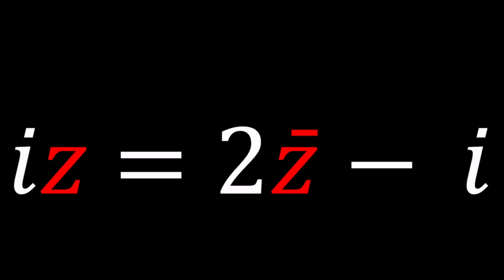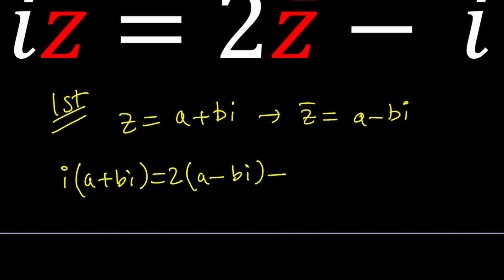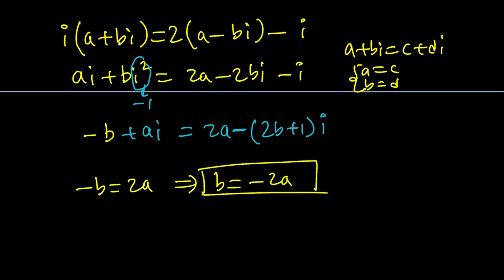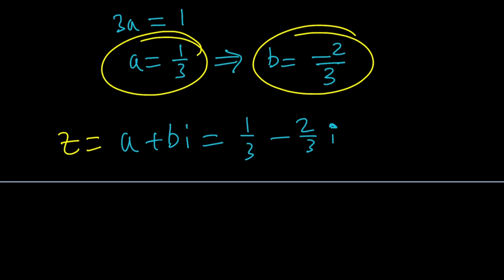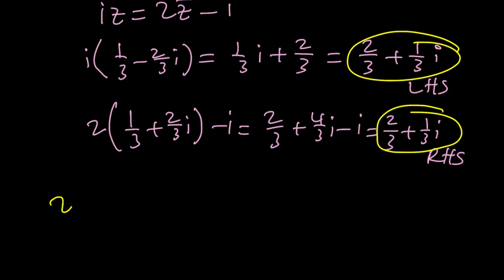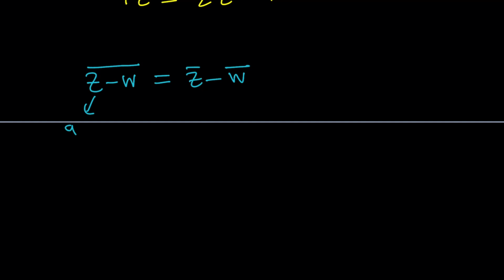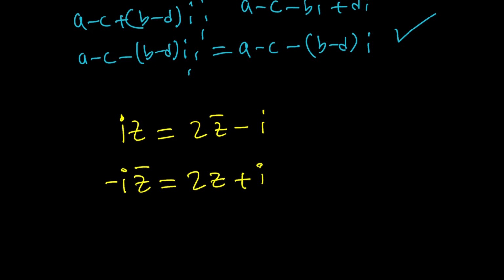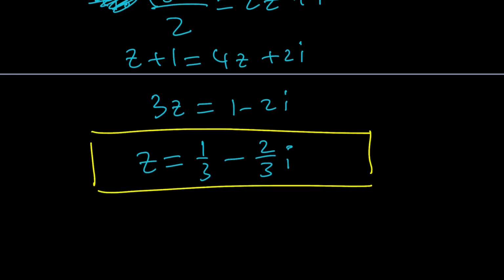Let's Solve A Nice Equation | Problem 179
▶ MY CHANNELS
▶ EQUIPMENT and SOFTWARE
Camera: none
Microphone: Blue Yeti USB Microphone
Device: iPad and apple pencil
Apps and Web Tools: Notability, Google Docs, Canva, Desmos